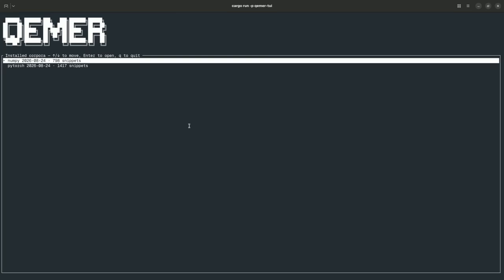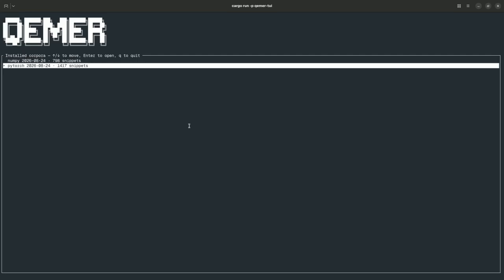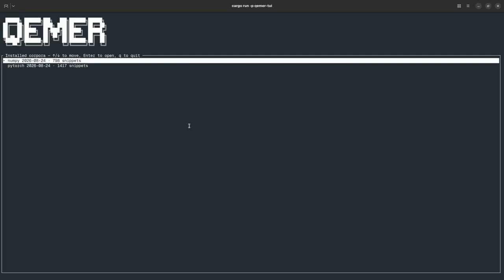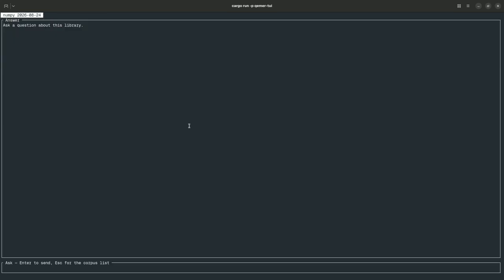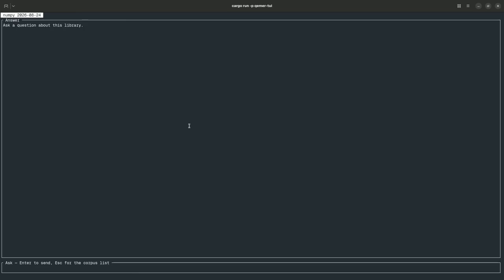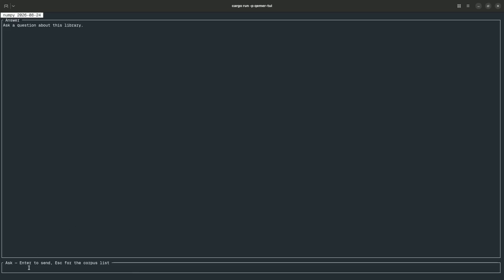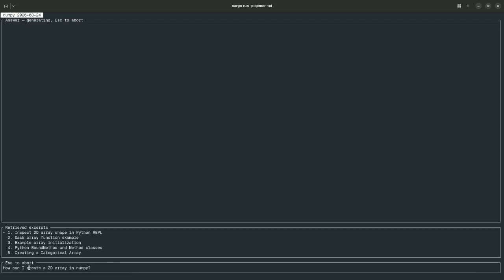Qemer - ADTC 2026 Challenge Submission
Qemer: Offline coding assistant grounded in technical docs